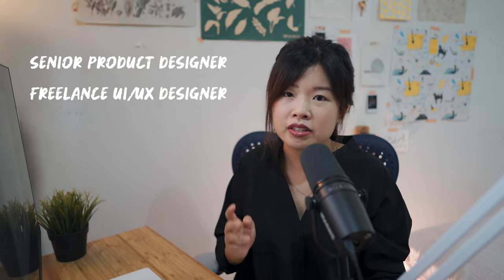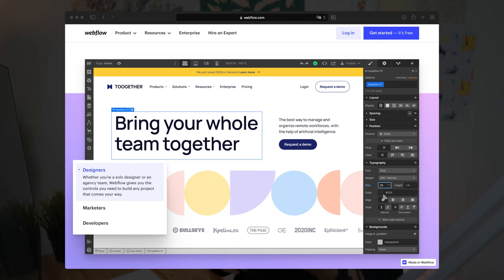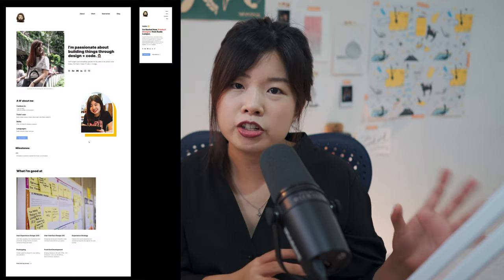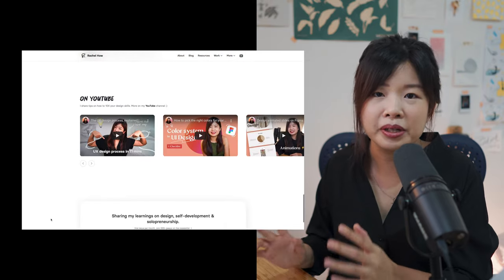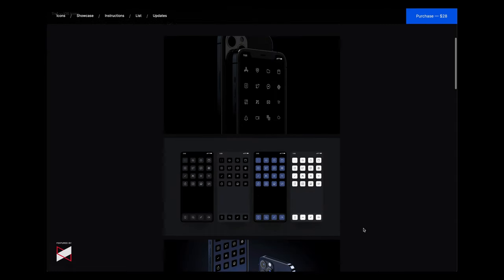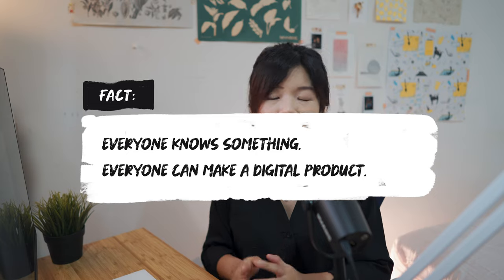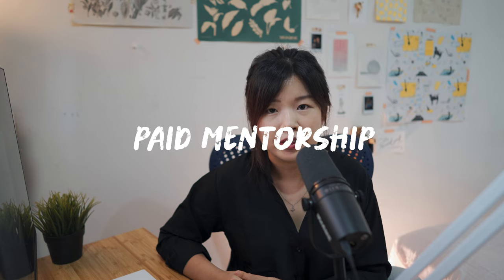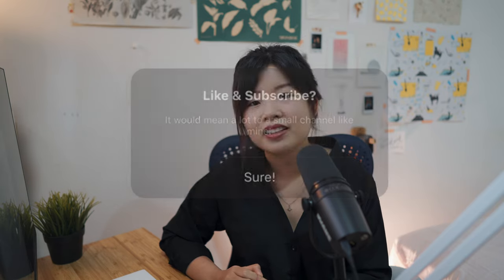10 ways to earn side income for UI/UX designers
Sharing 10 side gig ideas that DO NOT include making quick bucks on Fiverr, or selling yourself short to make money. As designers, we have a lot of potential to build multiple income streams to reach financial freedom. Most require little to 0 startup cost. It's super easy to start, the challenge is to persist and to find something you truly enjoy. I hope you find that soon ❤️

Welcome! I create videos on product design (UI/UX), productivity and solopreneurship.

Chapters:
00:00 Hi!
00:19 To deepen your expertise
01:26 To expand your knowledge
02:30 Your home on the internet
04:35 Build once, sell multiple times
05:48 Digital products
06:33 Video content
06:57 Turn writing into income
08:22 Teach
09:16 Mentor
09:53 Consult
10:07 Final takeaway